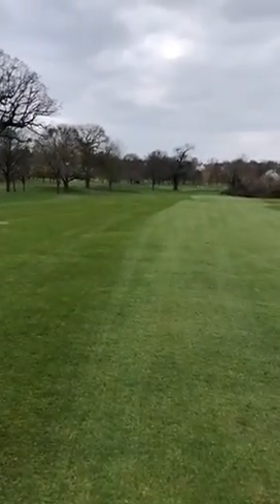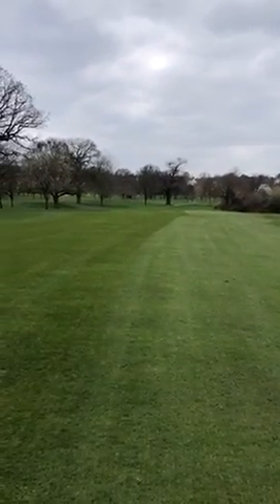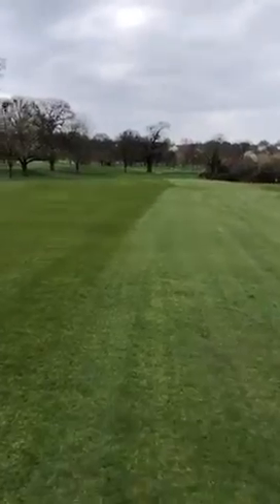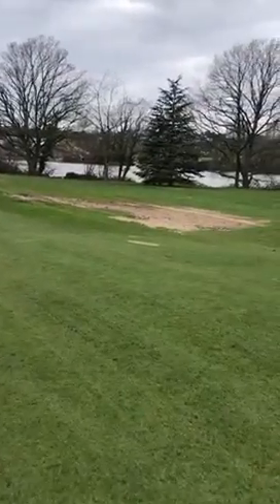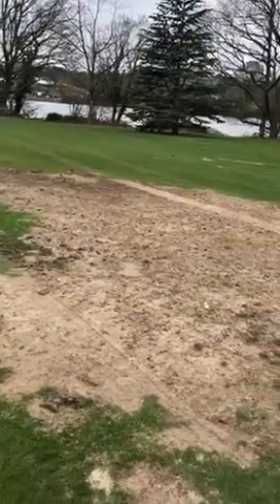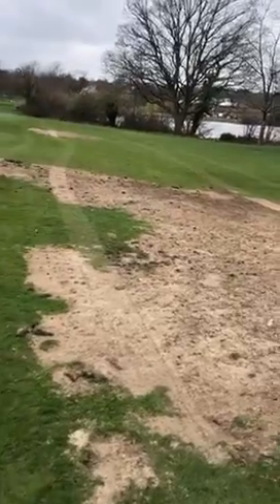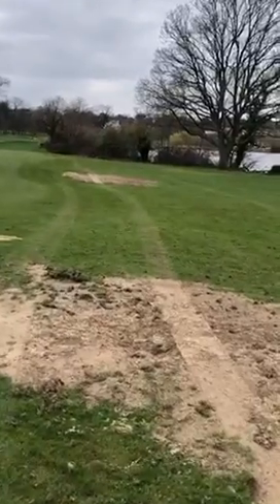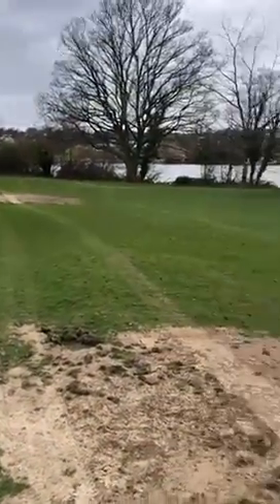18th Fairway - WPGC